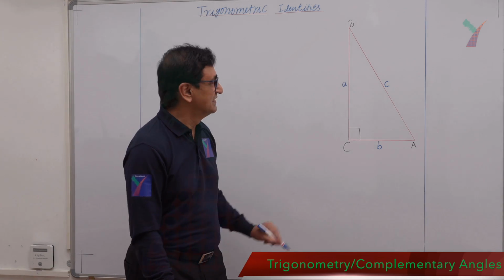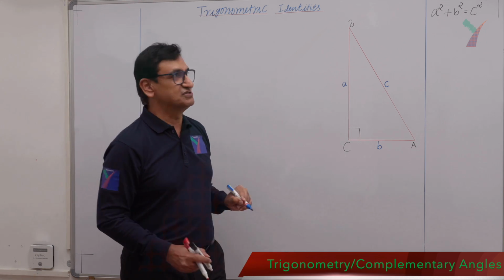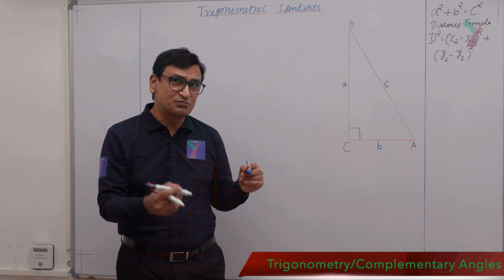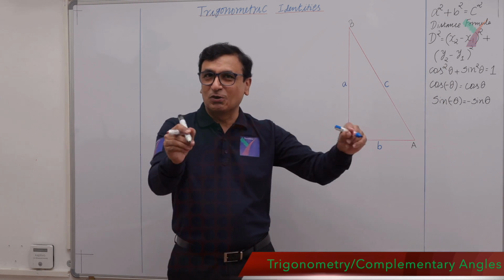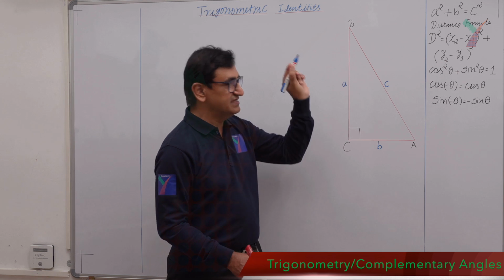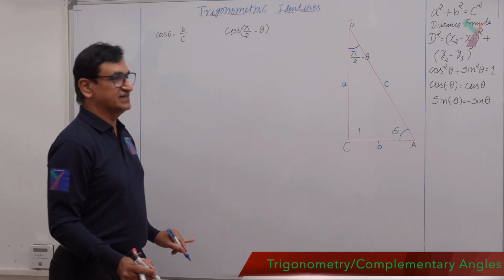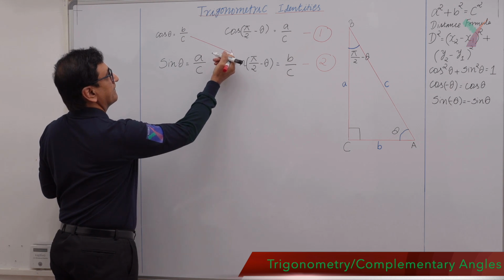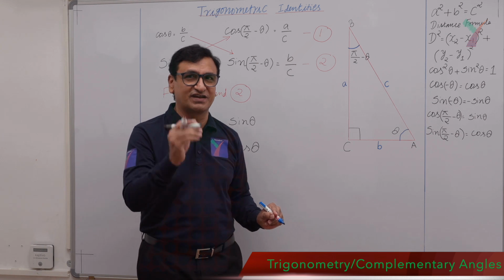Trigonometry - Complementary angle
A predatory identity before we move on to deriving all the other identities. The complementary angle identity in its basic form gives Cos(𝛑/2 - 𝜽) = Sin 𝜽 and Sin(𝛑/2 - 𝜽) = Cos 𝜽. This formula along with, law of cosine and Pythogorean identity forms the basis of deriving all the other trigonometric formulas and identities. The derivation is simple and intuitive.